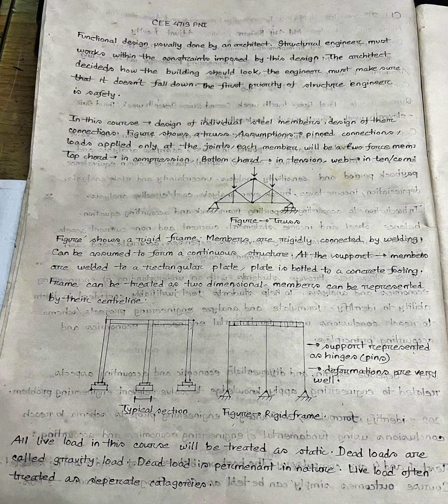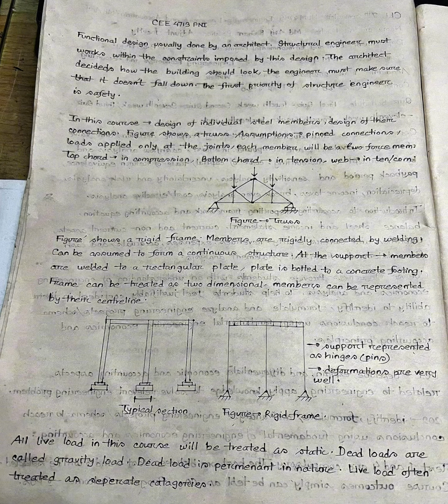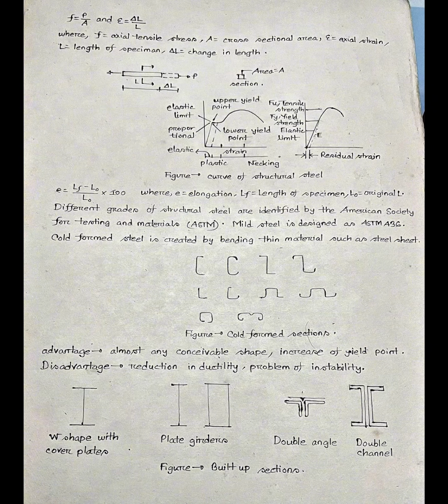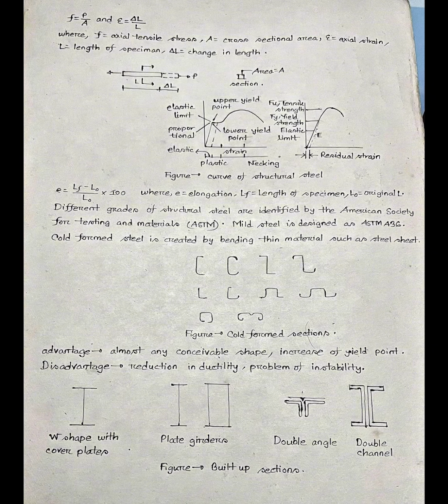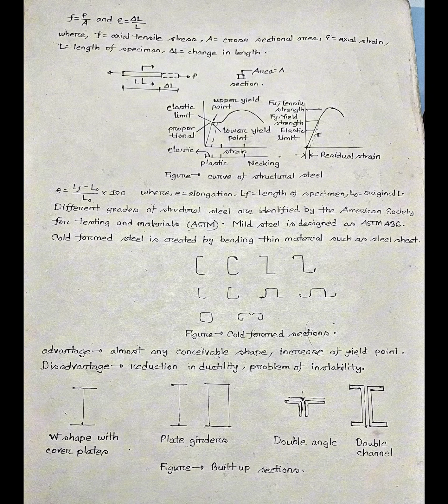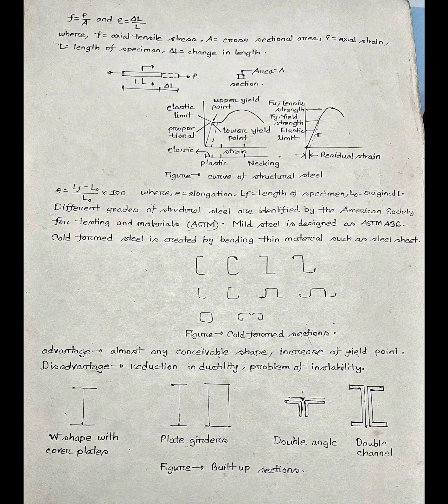Introduction-Design of stew structure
structural design
functional design
truss
rigid member
curve of structural steel
cold formed section
typical section
built up section